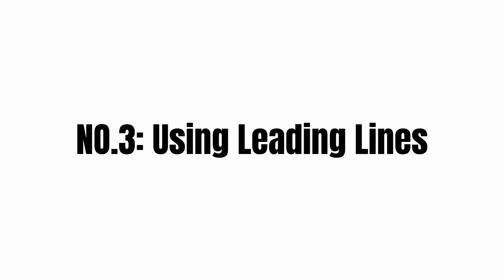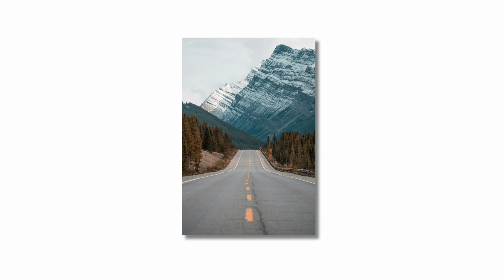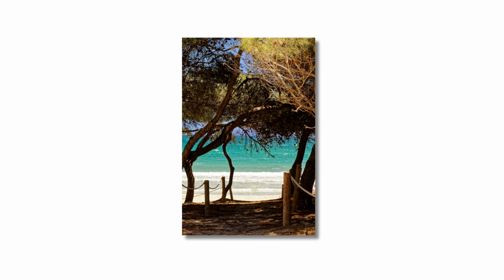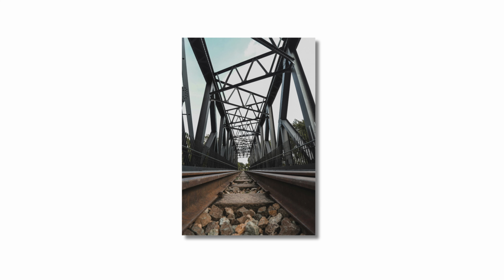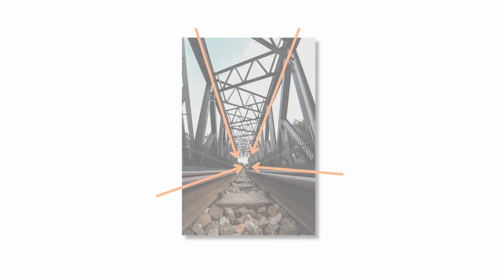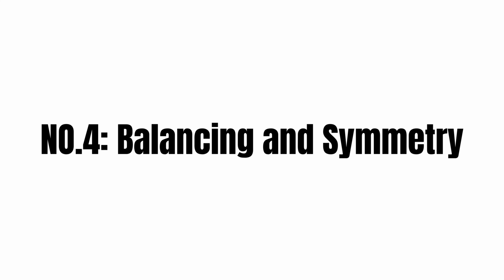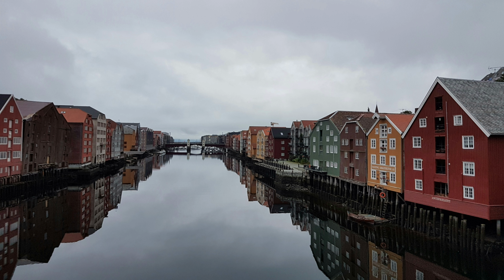Free Photography Notes: Take Your Photography to the Next Level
Whether you're new to photography or looking to sharpen your skills, this guide is for everyone! Learn how to make your photos stand out, whether you’re shooting with a professional camera or a smartphone.

What You'll Learn:

Rule of Thirds: Discover how off-center compositions can instantly make your photos look more balanced and engaging.
Negative Space: See how reducing background distractions can make your subject pop!
Leading Lines: Use natural and man-made lines to guide the viewer’s eye and create depth.
Balance & Symmetry: Master the art of visual balance to give your photos a professional, polished look.

Each technique is explained with easy examples — from flowers and pets to architecture and landscapes. Get inspired to break the rules too, creating unique and memorable photos! Don’t miss the tips on how to apply these methods in real-life scenes, whether for social media, travel, or just capturing everyday moments creatively.

Make sure to watch until the end! This video will help elevate your photography game to the next level.